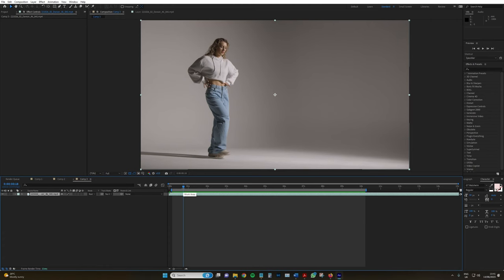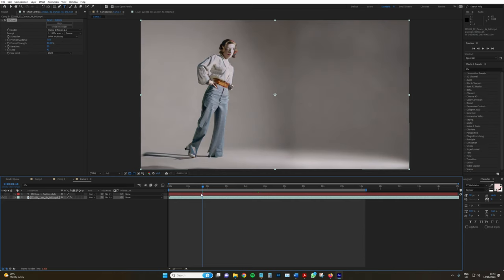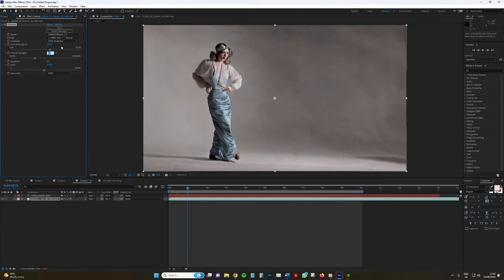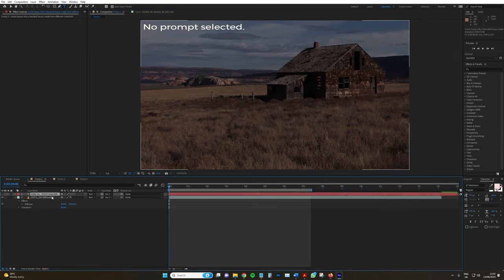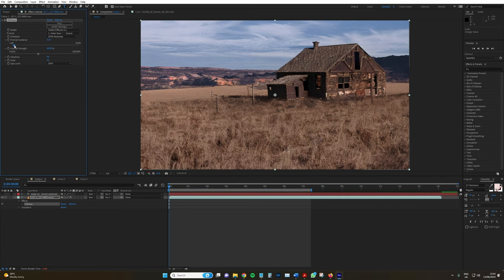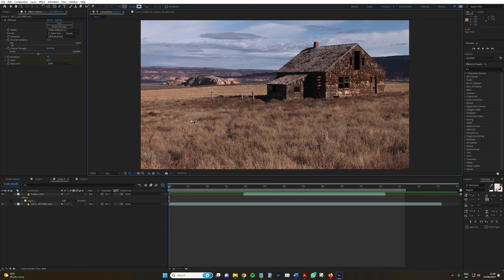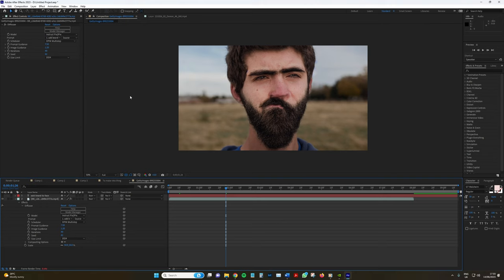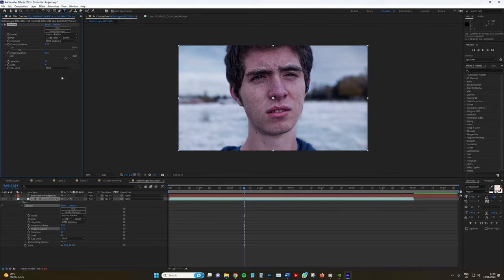Stable Diffusion for After Effects? | How To Use DiffusAE | AI Video Generation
Can you use generative AI inside of After Effects? Now you can! With DiffusAE, you can generate textures and images just by typing a simple prompt and messing around with some settings. In this video, Lewis shows you how to use DiffusAE, and shows you it's limitations.

Videvo.net offers completely free stock video footage, motion graphics, templates, and audio for use in your personal and professional projects. We also offer Premium stock plans with an extended library of stock materials. Visit Videvo.net today!

Check out our blog for more tutorials and filmmaking techniques like this and other useful content

Visit us on Facebook: Facebook.com/Videvo